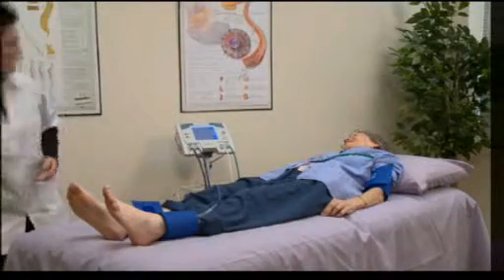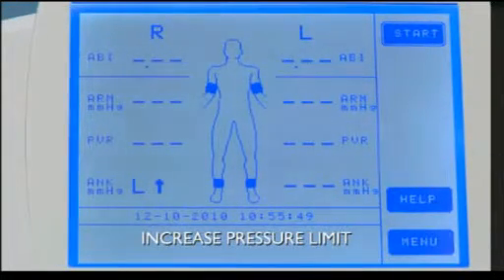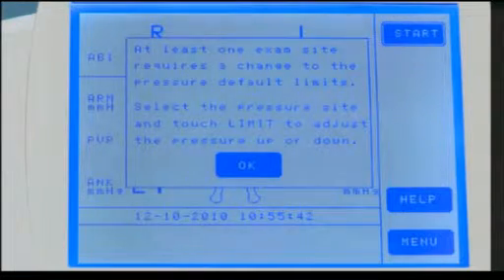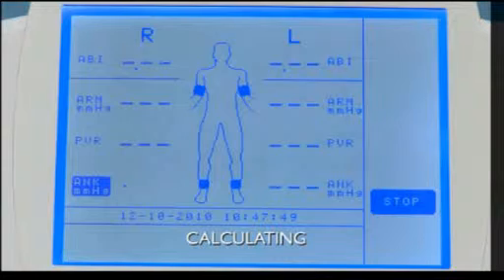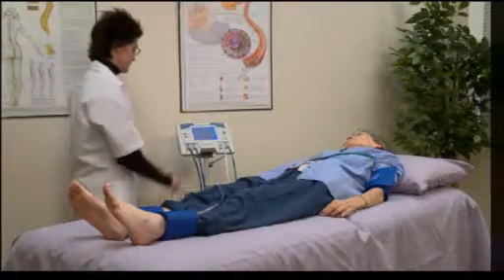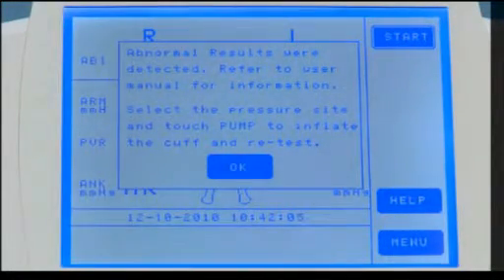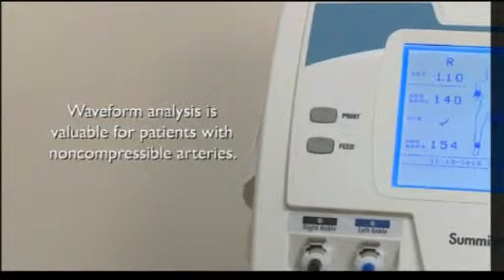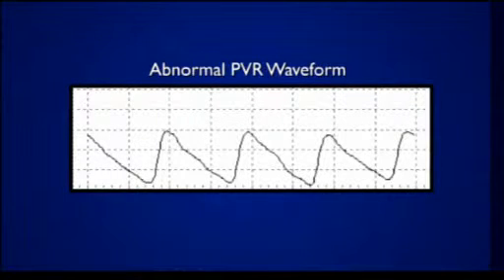Vantage Summit Doppler ABI Results & Waveform Analysis